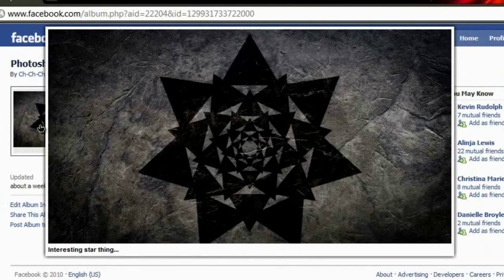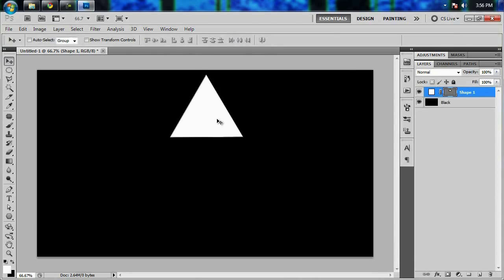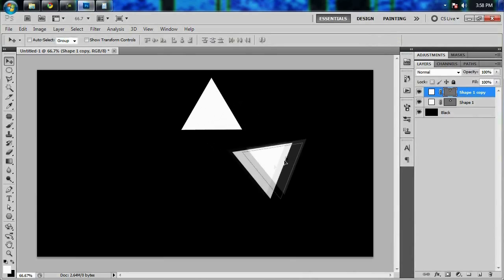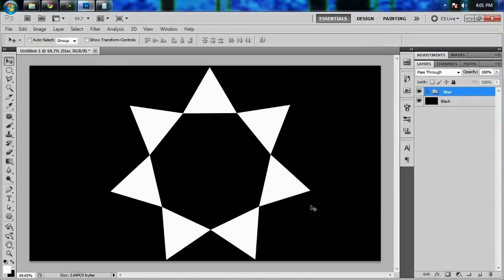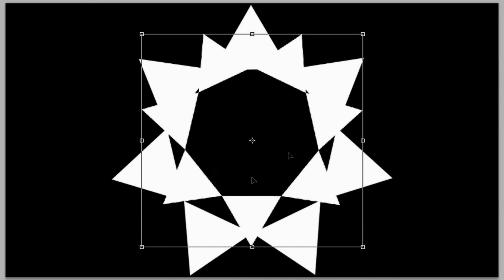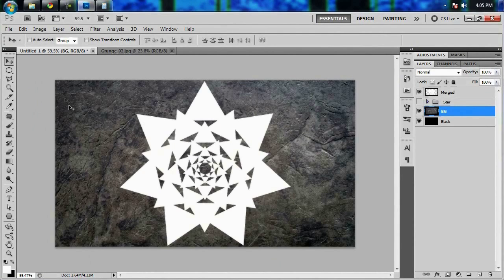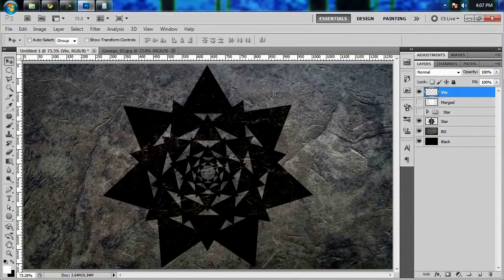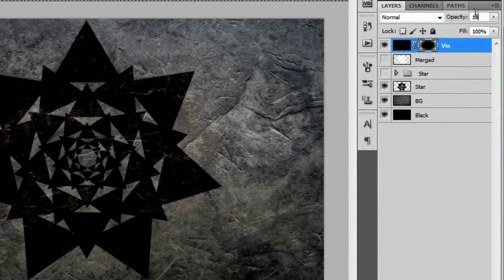Seven-Star - Photoshop CS5 Intermediate Tutorial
Learn how to turn a single triangle into an interesting star-like figure! Also, learn a unique method of creating a great looking vignette!